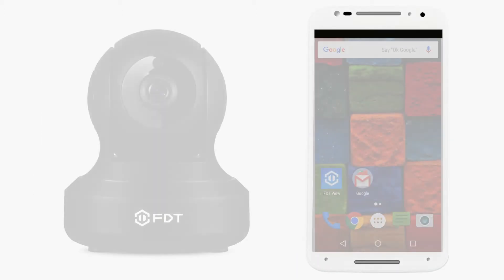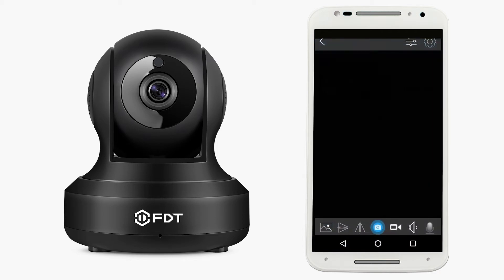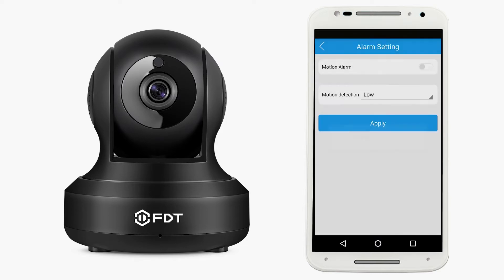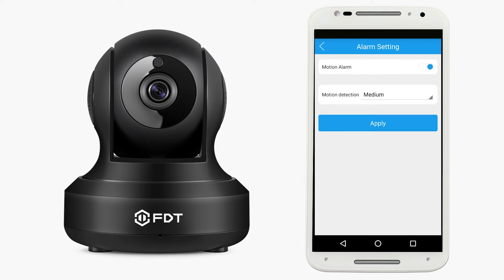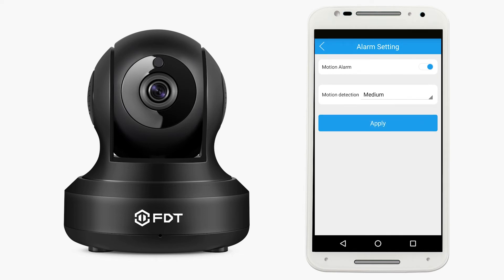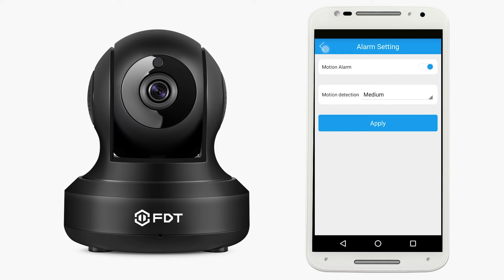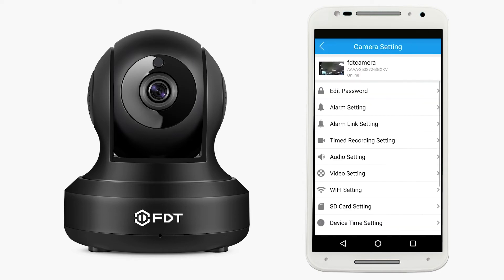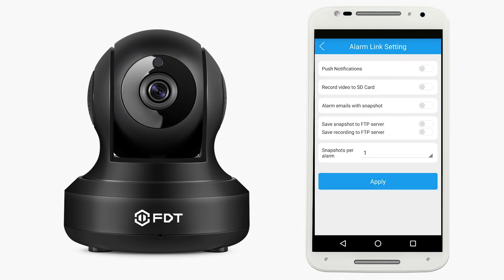How to Setup Motion Detection on FDT IP Cameras (FD7901, FD7902)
This video will show you how to setup motion detection for FDT cameras, including FD7901 and FD7902 Wifi IP Camera on a smartphone or tablet.